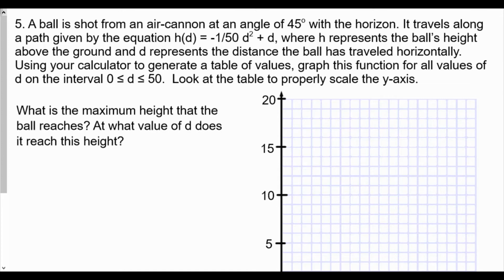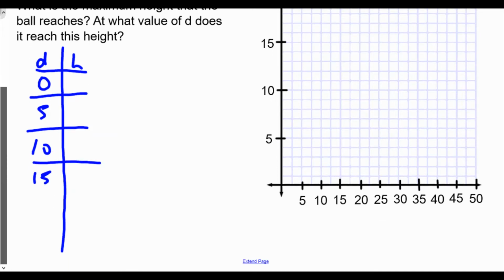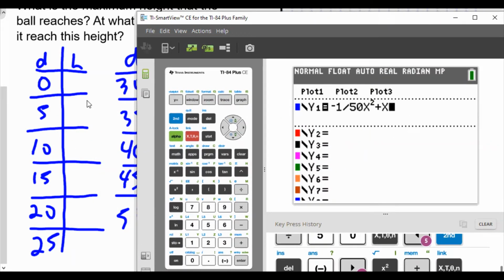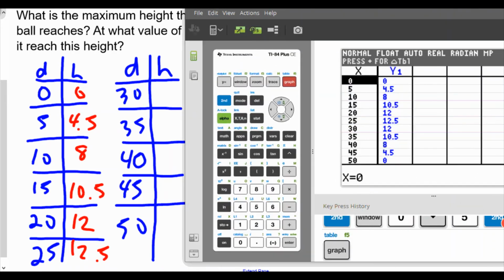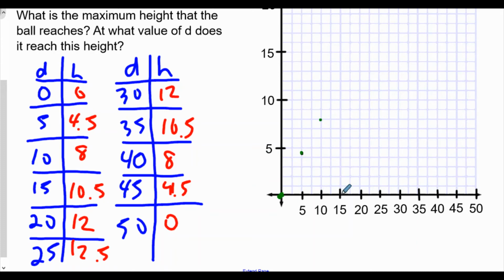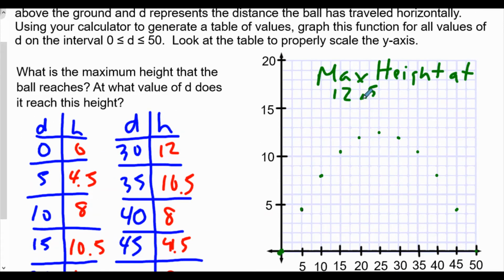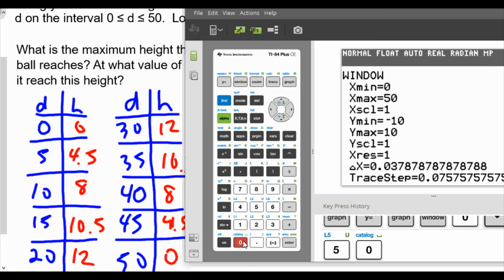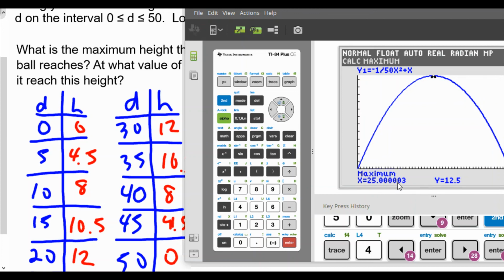Algebra 2 Function Foundations Lesson 2: Function Notation HW Review Part 3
In this video, we are given a function that relates the height of a ball to the distance it has traveled.  We plot the points on our graph by using TABLE for from the calculator.  We also show how to change the settings on our table to space the inputs to the scale we have in the graph.
We also use the graphing calculator to graph the function and then use CALC to calculate the highest value of the function.  A lot of useful calculator applications in this one question.